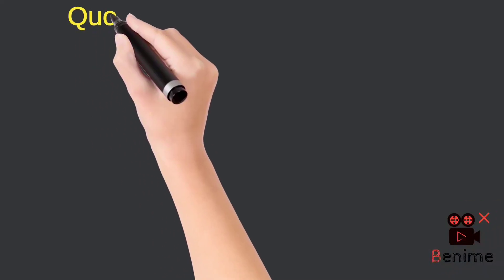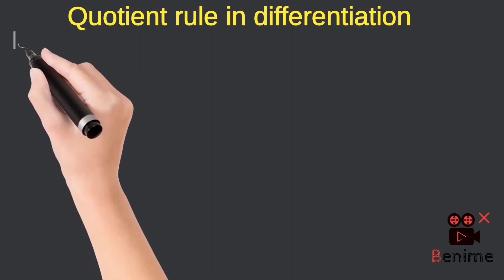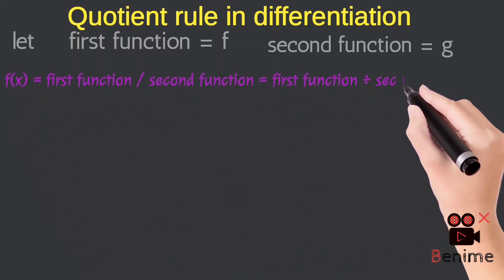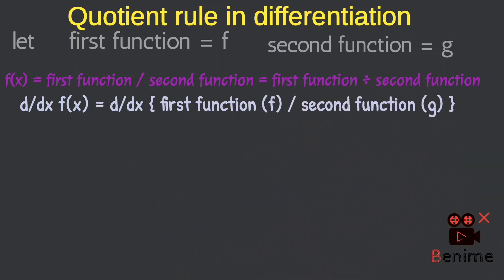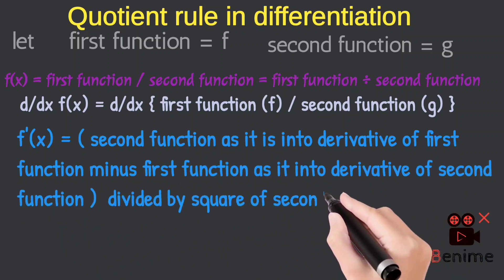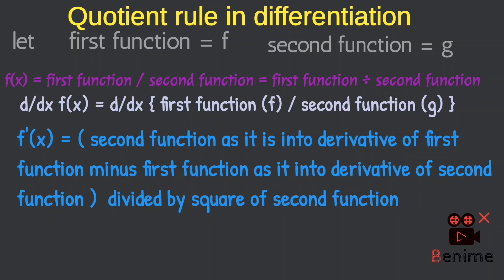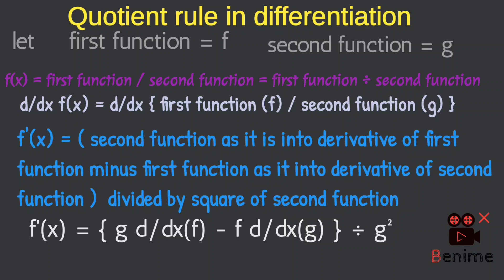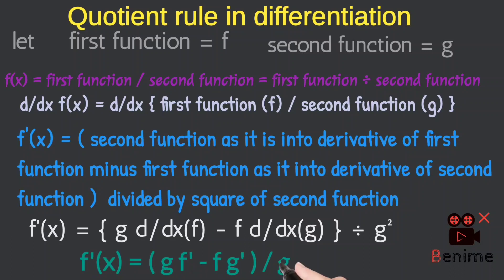Quotient rule in differentiation.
related to differentiation topic of mathematics